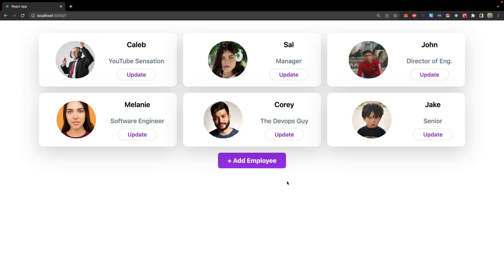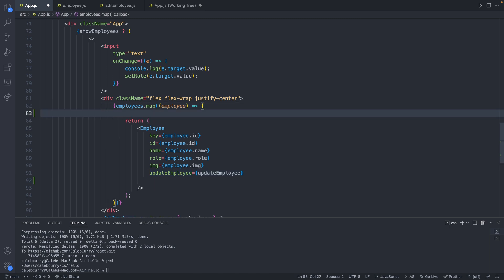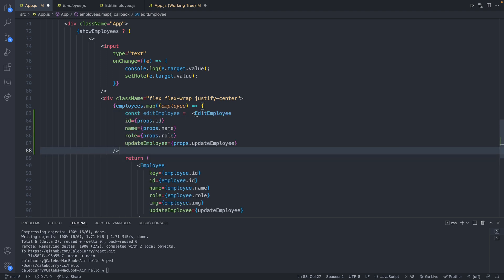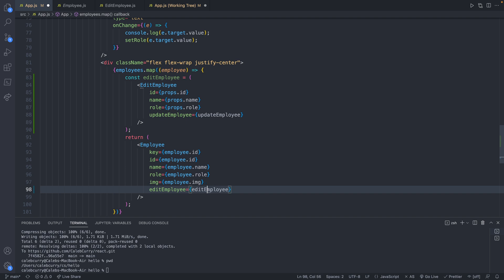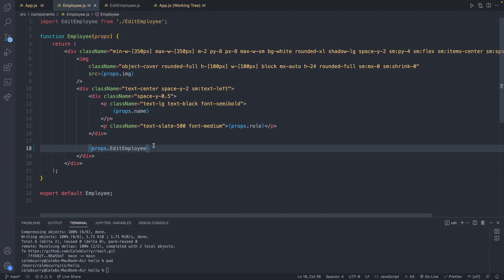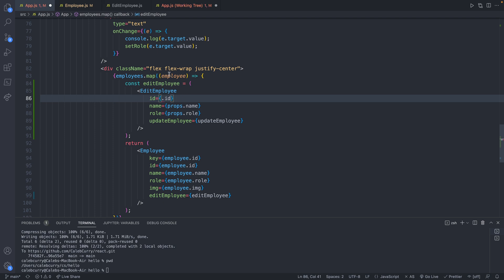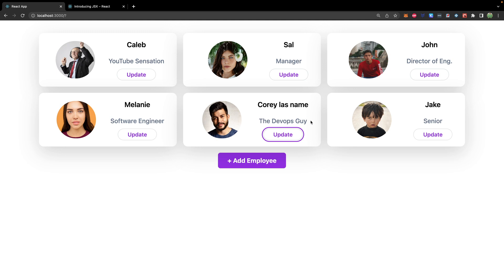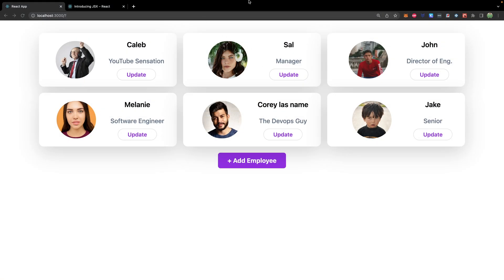Pass a Component to Props - React Tutorial 14